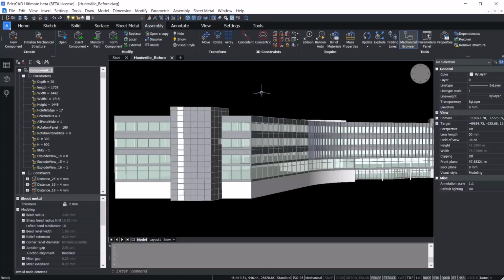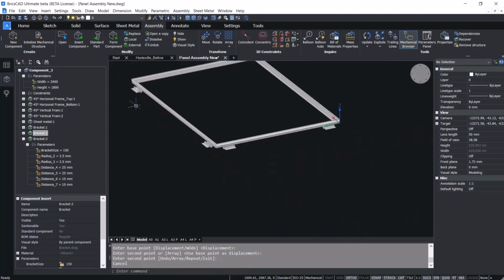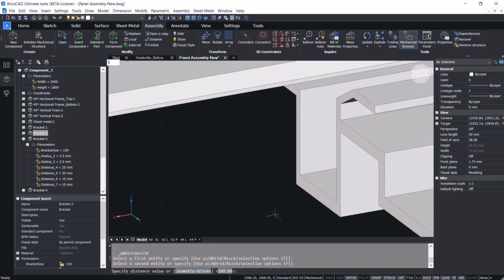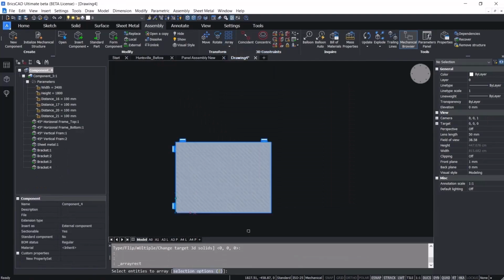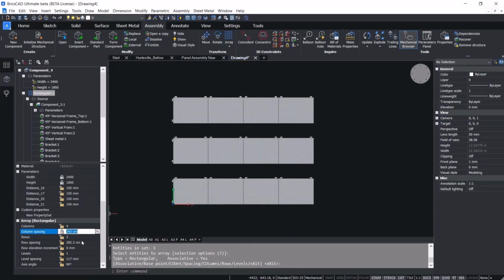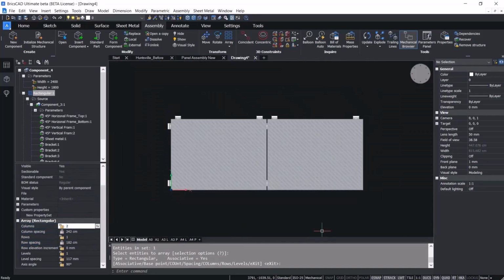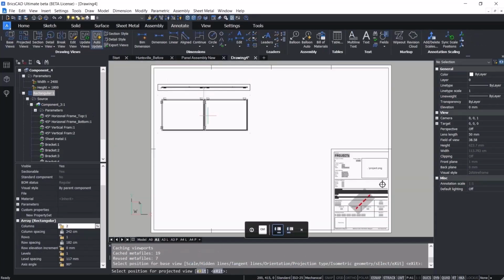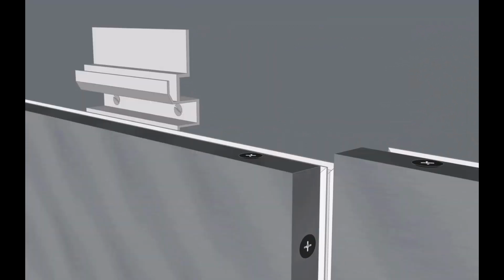Design in context of a building | BricsCAD for Product Design Professionals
Design your products accurately and efficiently within the built environment. Develop your design around 2D building plans, or directly within the 3D BIM model using the unique single BricsCAD design platform.

Deliver better product designs faster with BricsCAD.